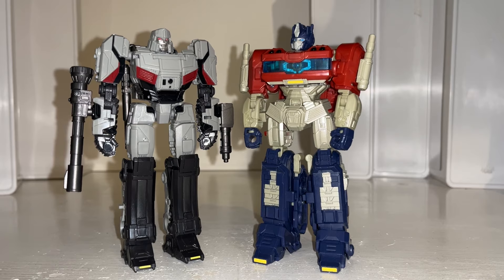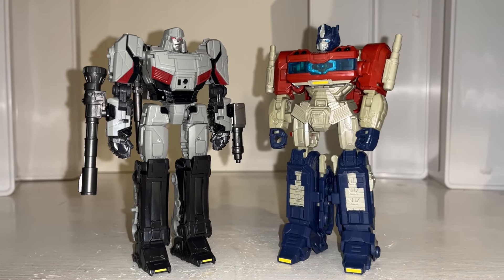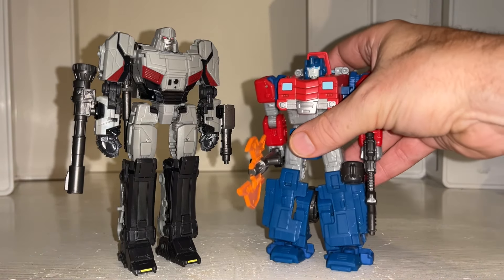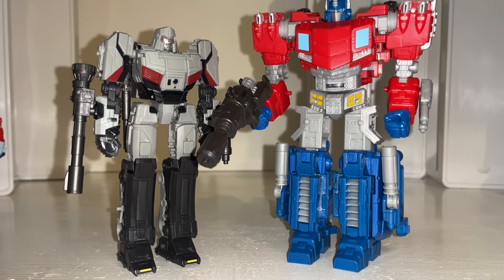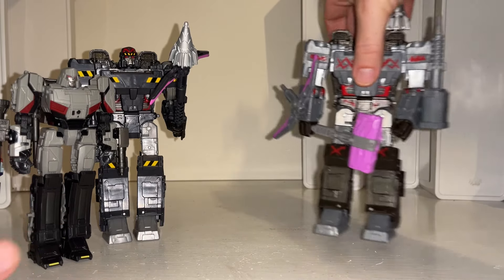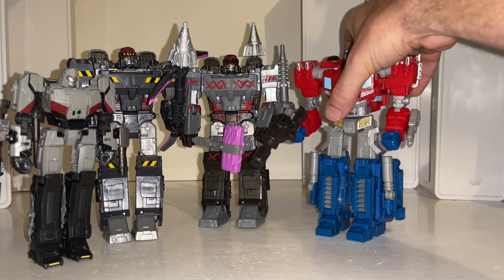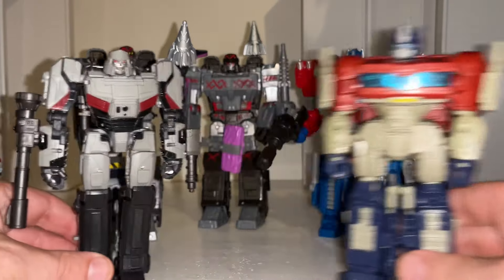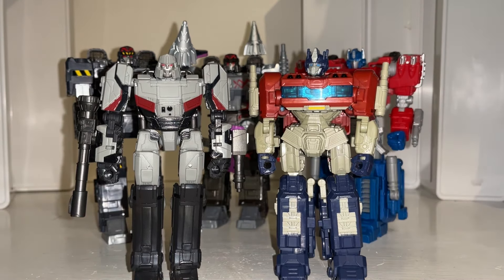Transformers studio series 114 megatron height comparisons. TF one movie SS figure fractured friends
As requested more height comparisons with this figure